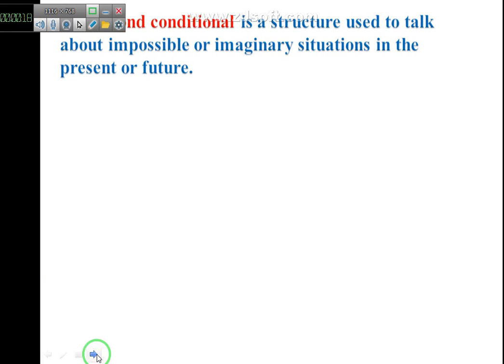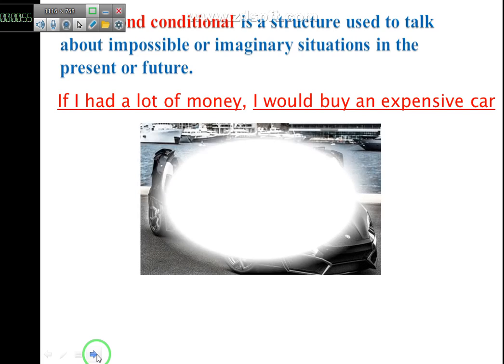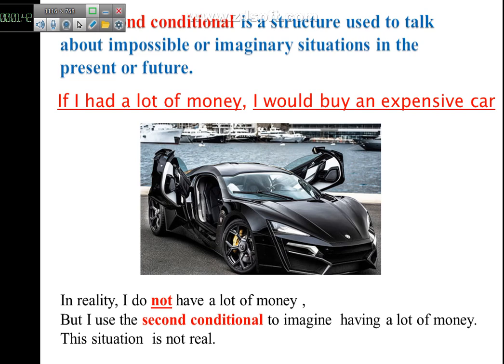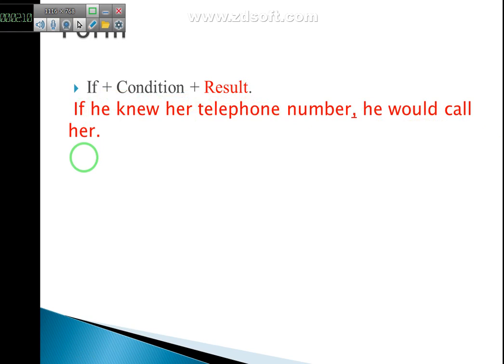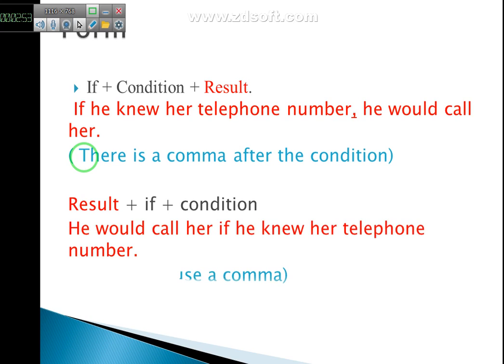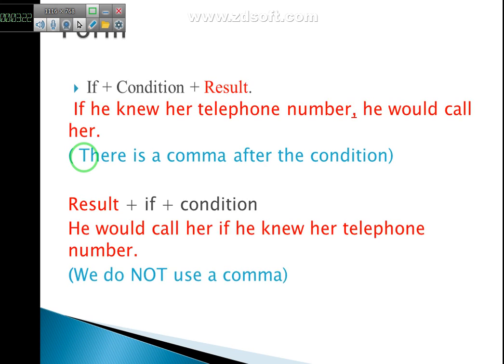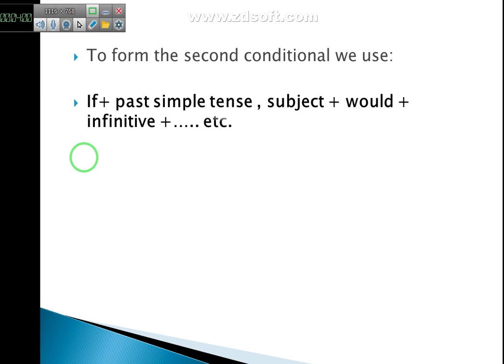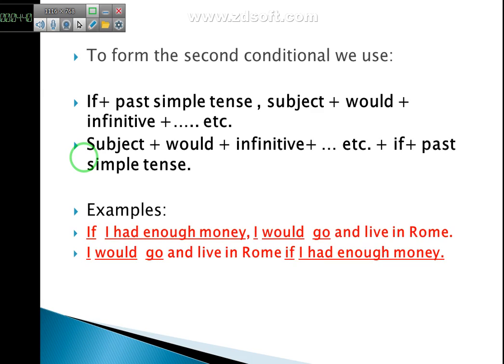English/ Grade 11, unit eight, second conditional